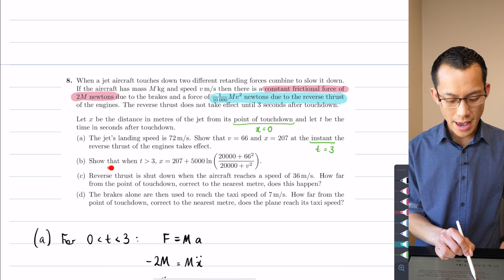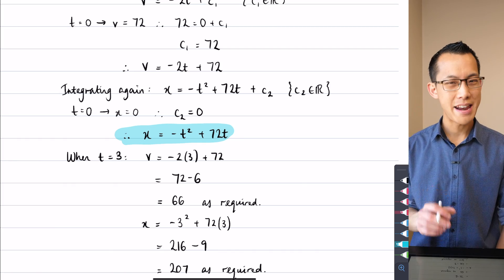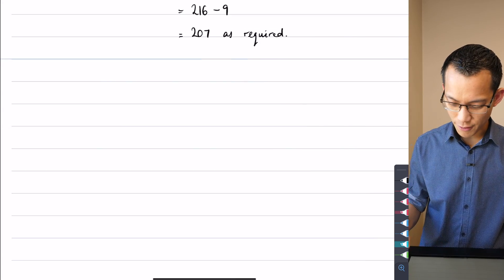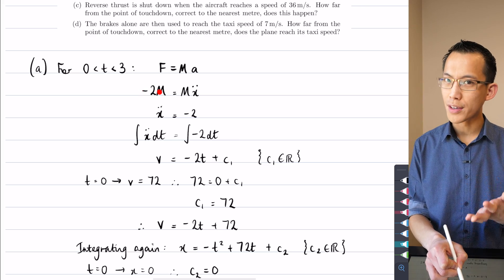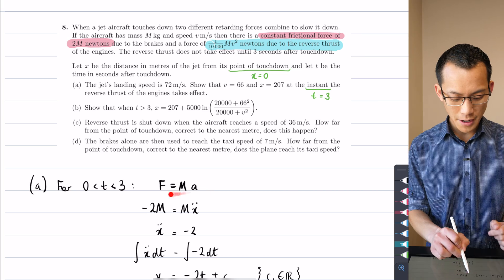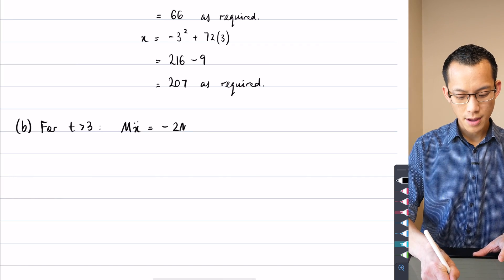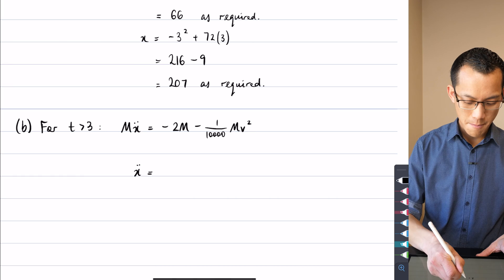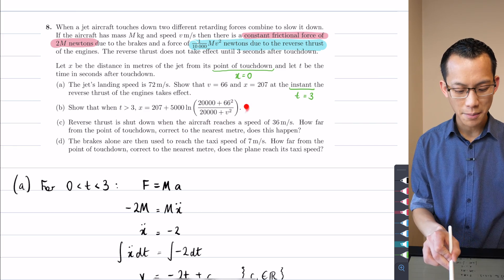Plane Braking Model (2 of 3: Considering reverse thrust)